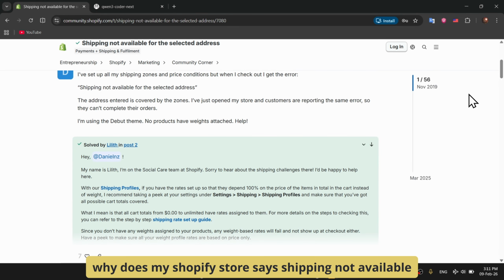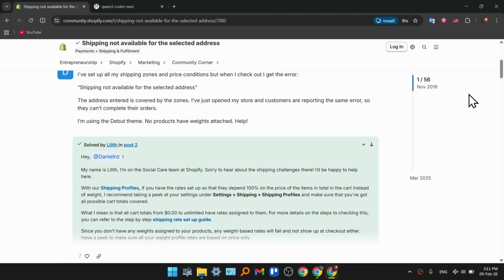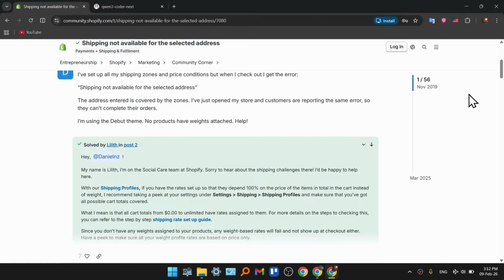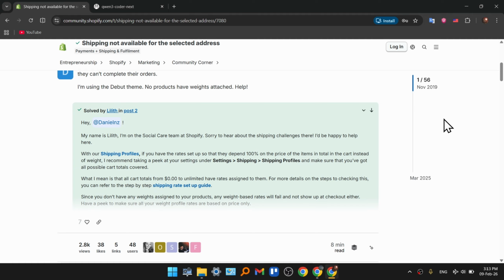Why Does My Shopify Store Says Shipping Not Available